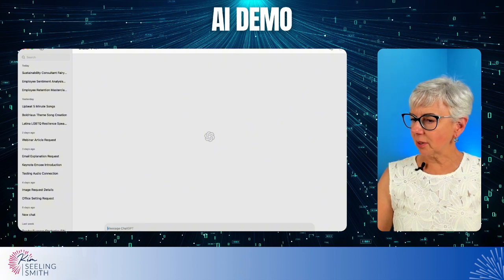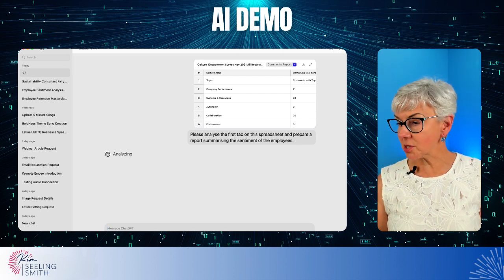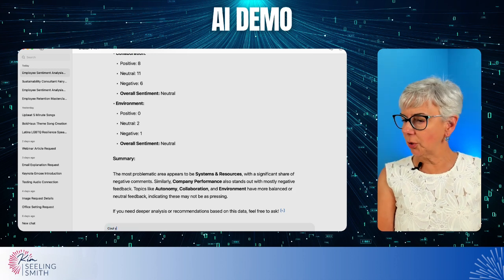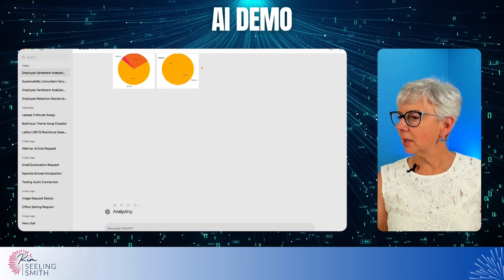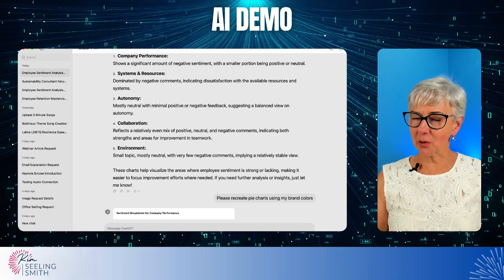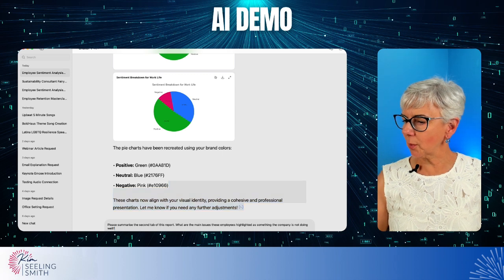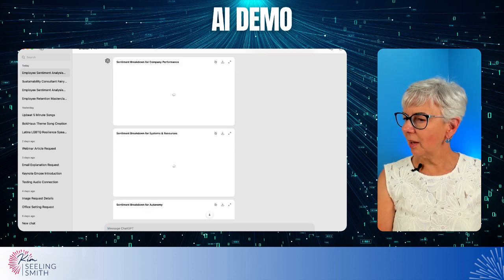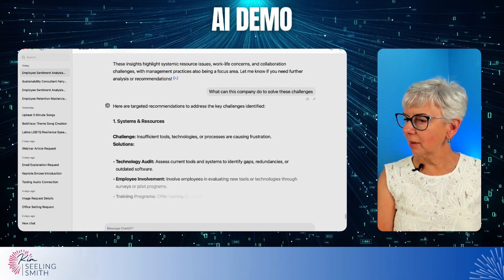AI Demo: Analysing employee engagement survey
Don’t you hate how boring jobads have become? They all sound alike. In today’s everydayAI demo I’ll show you some truly unique ways to make yours more engaging

How do you use AI to create job ads or recruit? Please share below.

15/11 - Analysing data

True story, prior to discovering ChatGPT, a friend of mine spent 2 days analyzing, summarizing, and developing a board report for an employeeengagement survey.

Then, for fun, she decided to see how quickly she could do the same thing with ChatGPT using the same data. She prompted it to break down the analysis and create charts showing exactly what she had done manually via powerpoint and then had it create the board report. It took 15 minutes.

Sure it would have had to be edited but the amount of time that would have taken was minuscule compared to the time she did take when she did it for real.

Here’s a demo replicating her experience with another set of data from the same program.

Have you used AI in a similar way? Please share your experiences below.

Kim Seeling Smith, CSP, CVP (She/Her)
Future of Work Expert 🔹 Talent Retention 🔹 Talent Acquisition 🔹 Speaker 🔹 Author 🔹 Consultant 🔹 Podcast Guest

Talks about leadership, futureofwork, employeeretention, employeeengagement, and employeeexperience